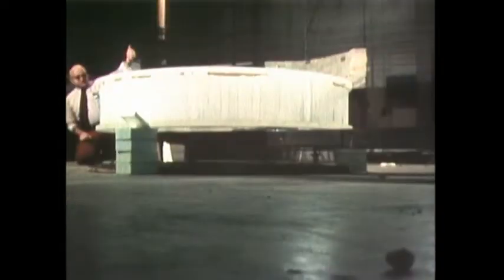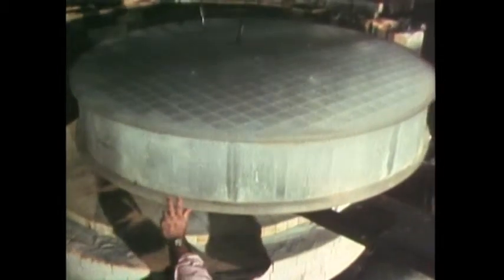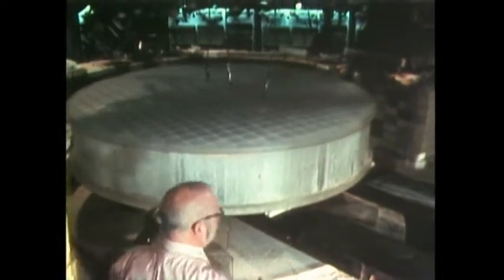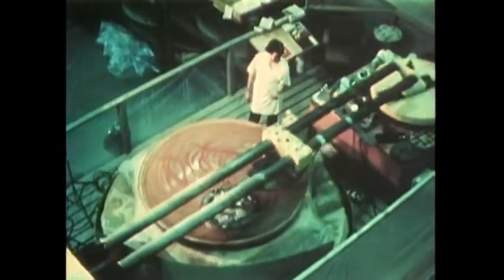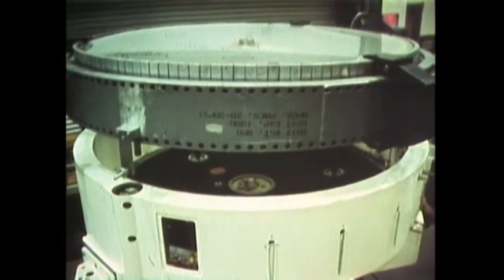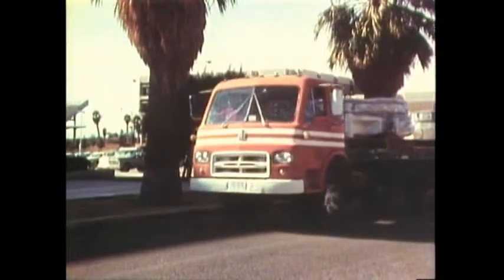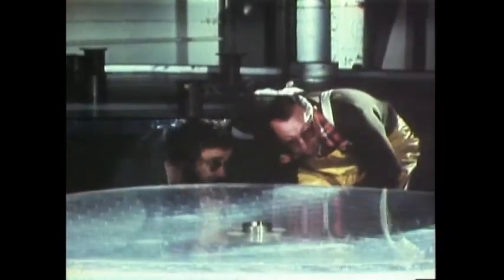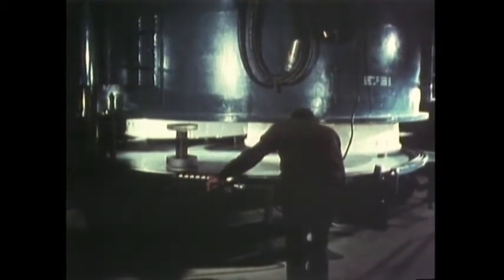Video Clip on the Construction of the Multiple Mirror Telescope (MMT)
This video, possibly dated to the early 1980’s, shows the construction of the original mirrors in the Multiple Mirror Telescope, which was in operation from 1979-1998. The telescope has since been refitted with a single mirror but it retains the name MMT although that is no longer an acronym. Dan Brocious, whose name is in the file name, may have supplied the video to the Science Media Group. It is unclear if he also appears in the video.